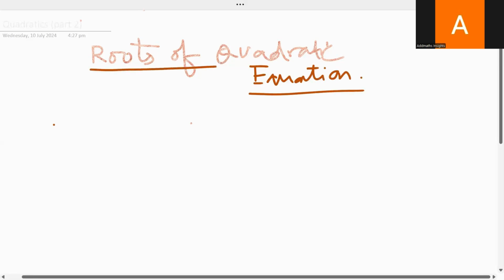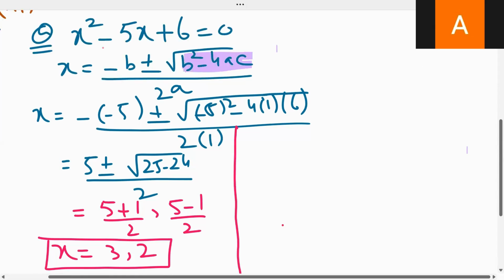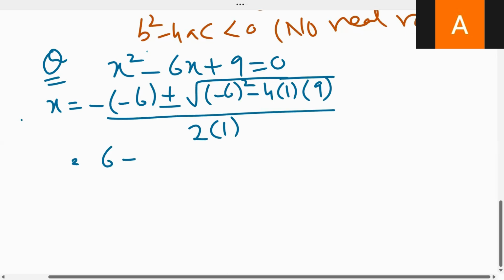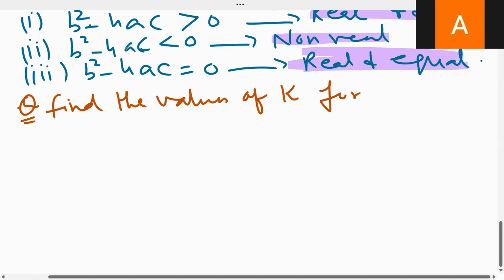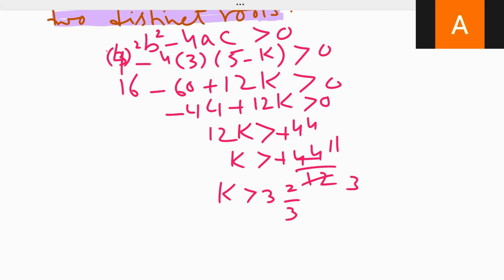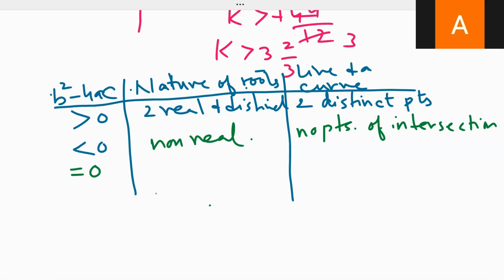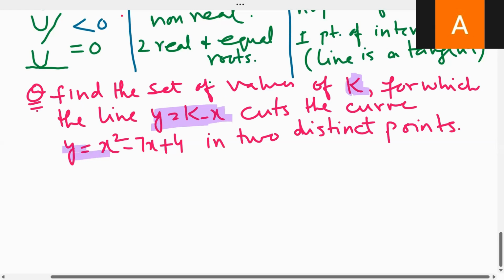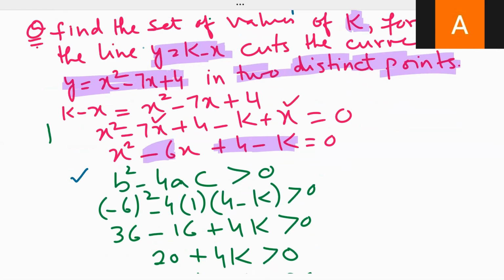Quadratics - part 2